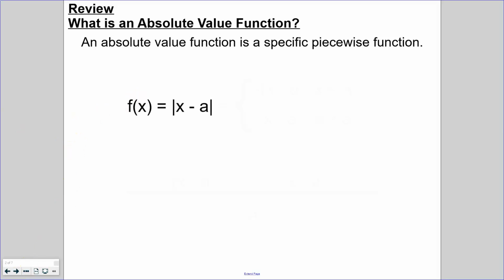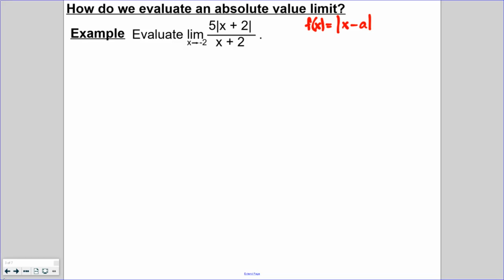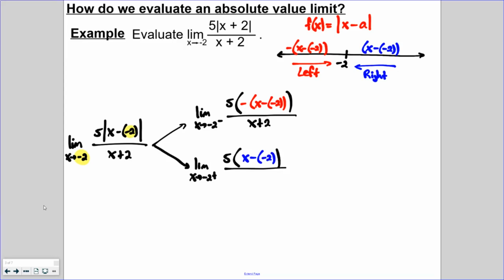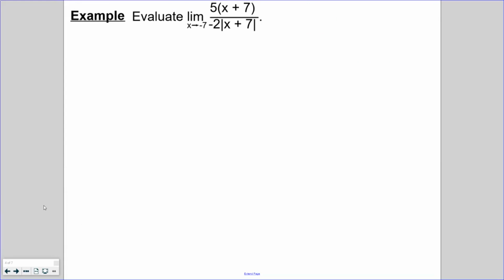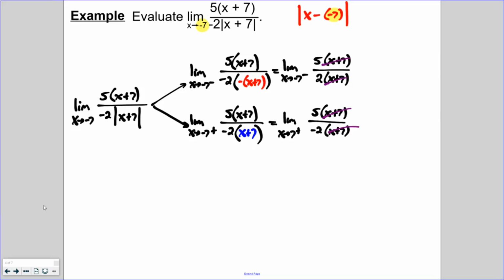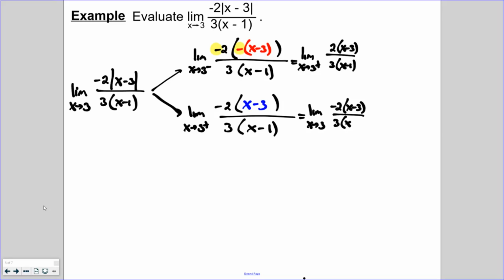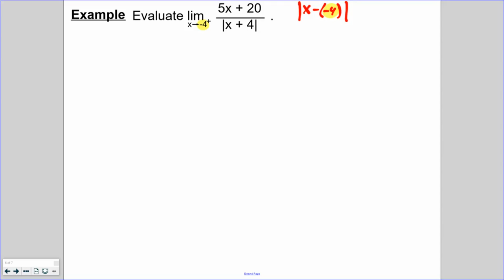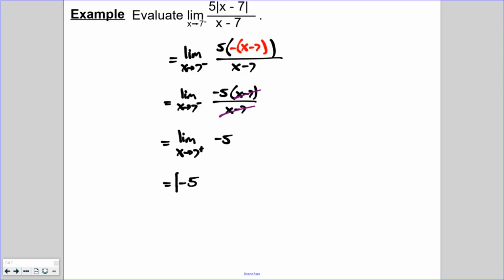Evaluate limits analytically for absolute value functions